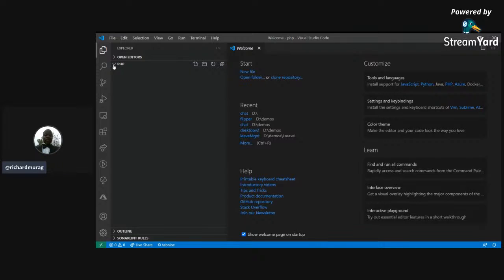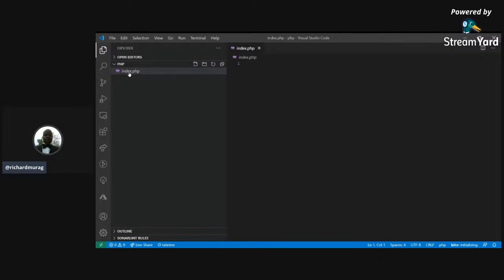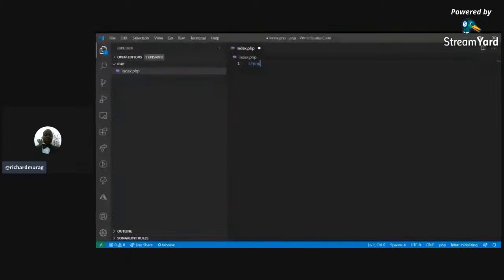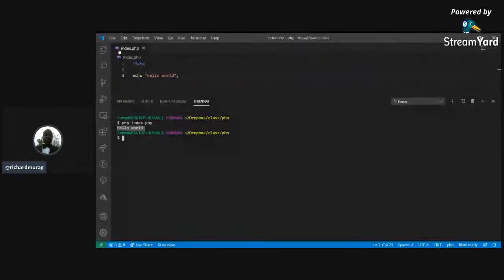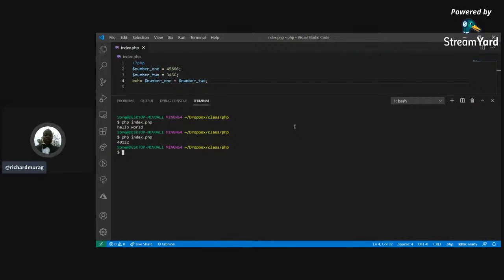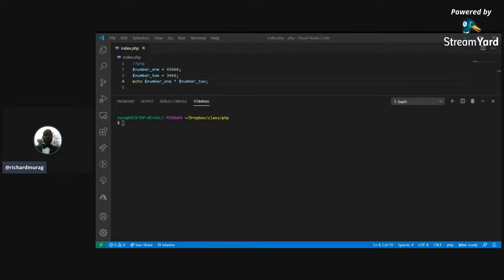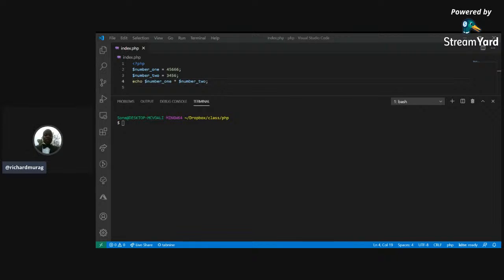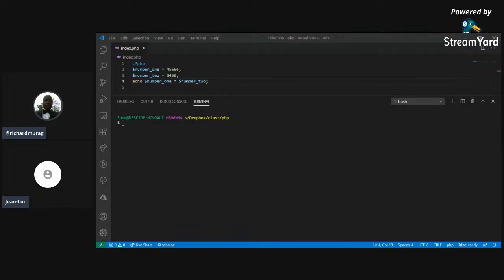PHP class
Yegobox is a software development company with products like a point of sale, domain name management, we provide the online course as our effort to help the community and grow together.